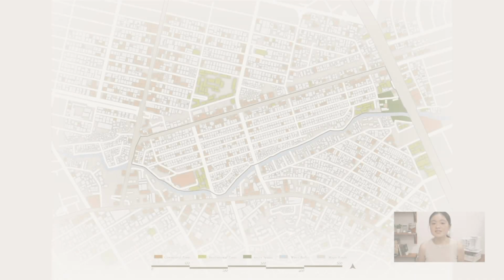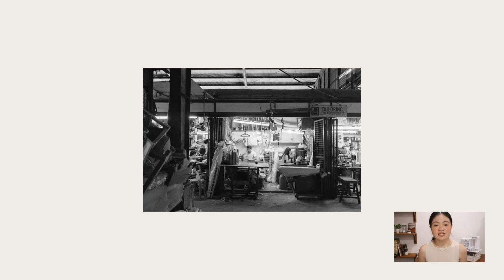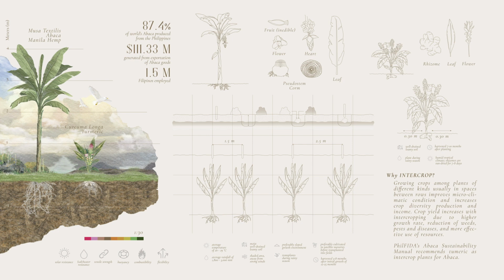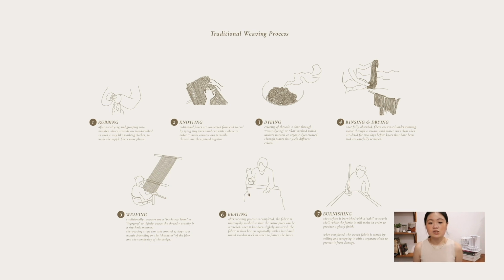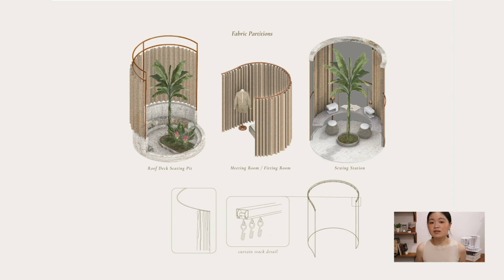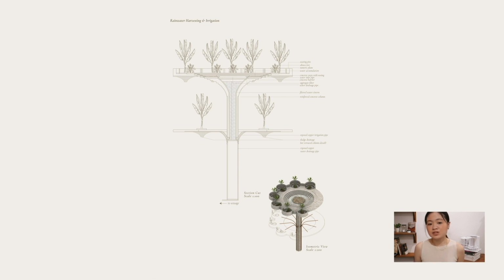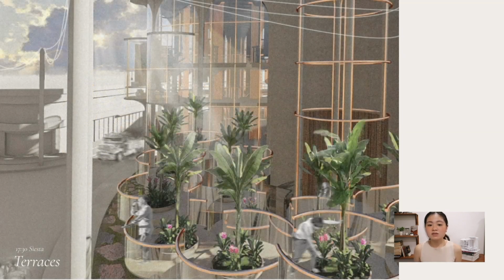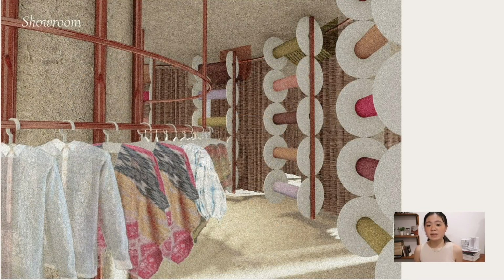NOTABLE DESIGN 4 PROJ.: HIBLA & HARANA by JANELLE GAN | FINAL PRESENTATION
Final Presentation of an Architecture Design 4 Project
Review of Guest Jurors will be posted the following day.

Project Name: HIBLA & HIRANA
Designer:Janelle Gan (Batch 118)
Format of Studio was 100% online.

CREATIVE TYPOLOGY DEGREE - 92% (Based on Mentor's Assessment)